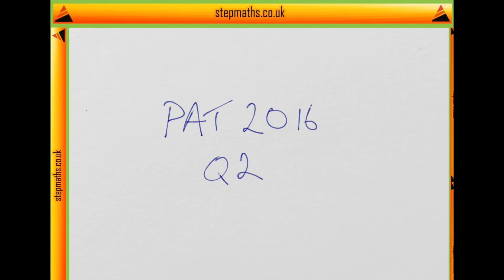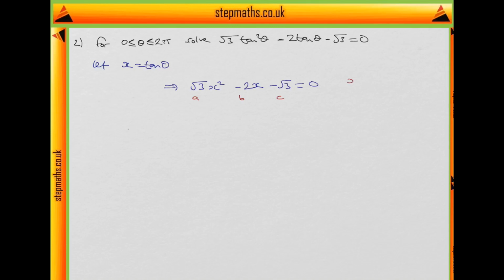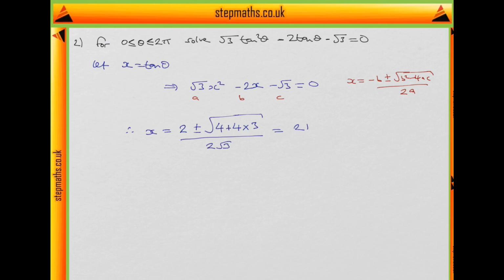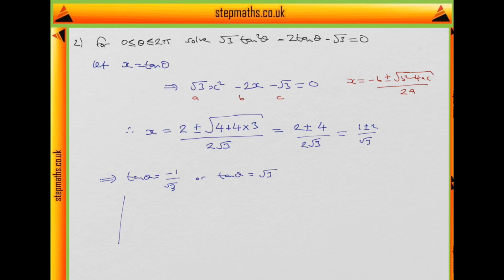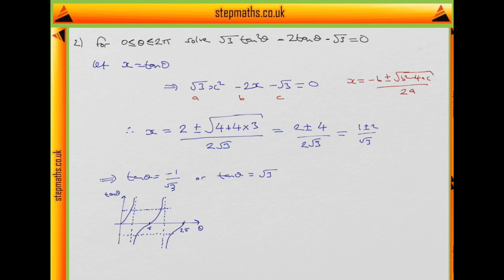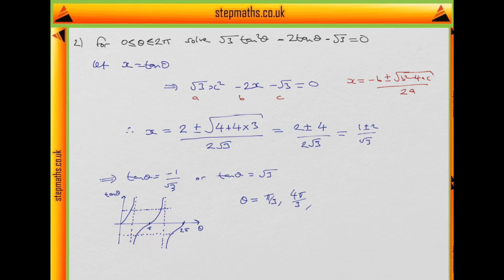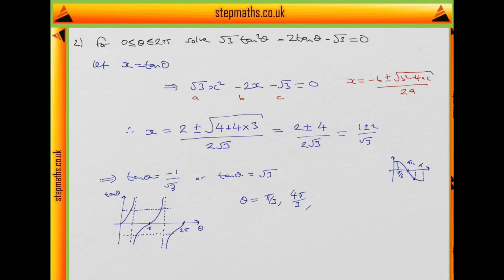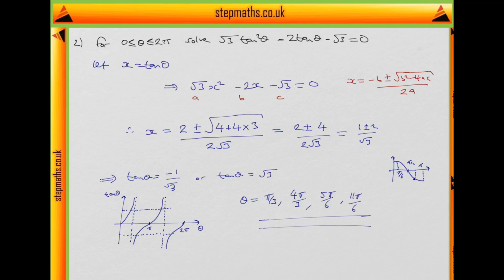PAT 2016 - Q02 - Solving Trig Equation - Worked Solution